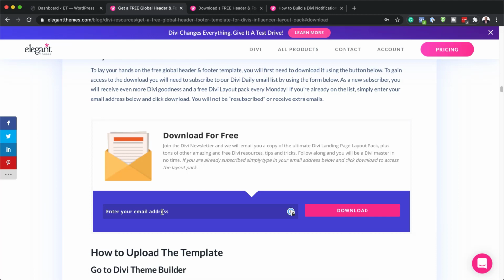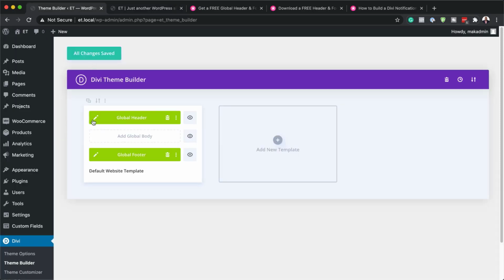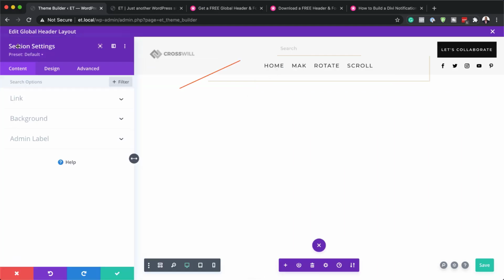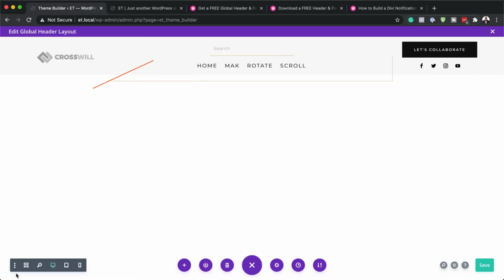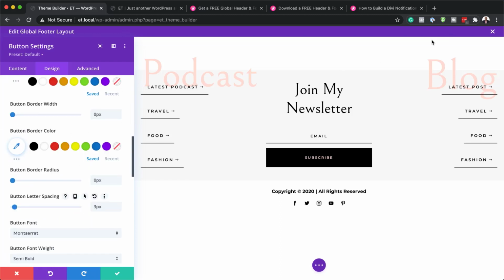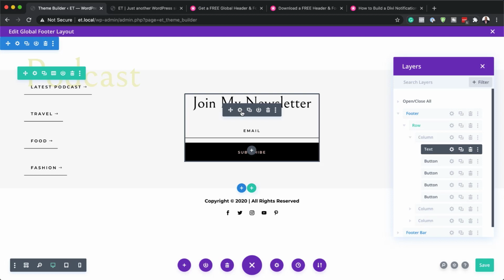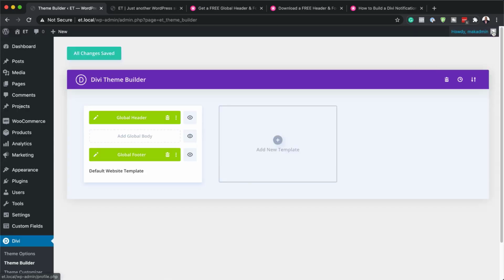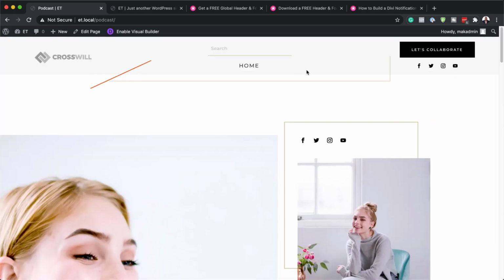Get a FREE Global Header & Footer Template for Divi’s Influencer Layout Pack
Hey Divi Nation! Thanks for joining us for the next installment of our weekly Divi Design Initiative where each week, we give away brand new freebies. This Monday, we shared a brand new Influencer Layout Pack. To help you get your website up and running as soon as possible, we’re sharing a global header & footer template that matches this layout pack perfectly as well! Hope you enjoy it.